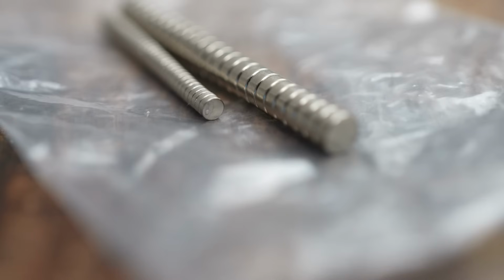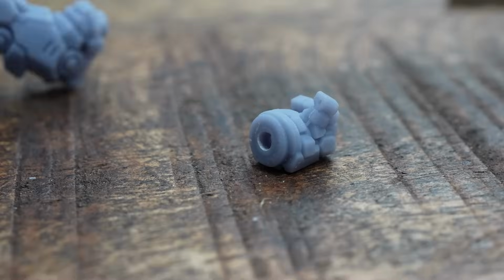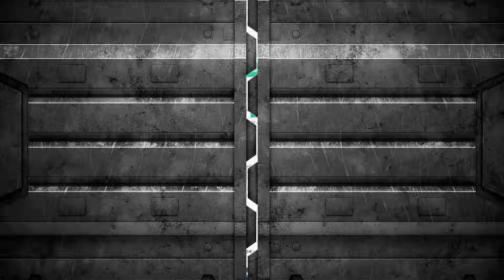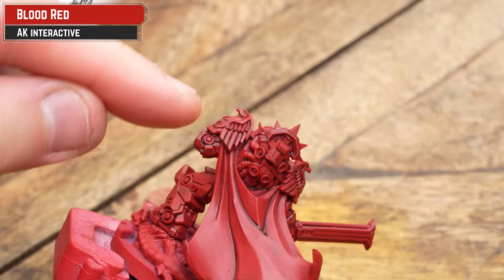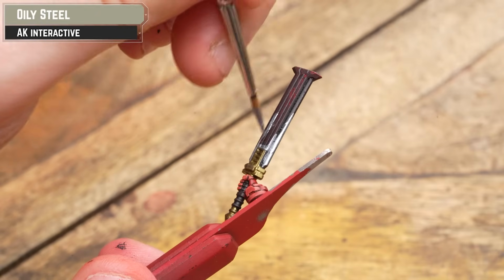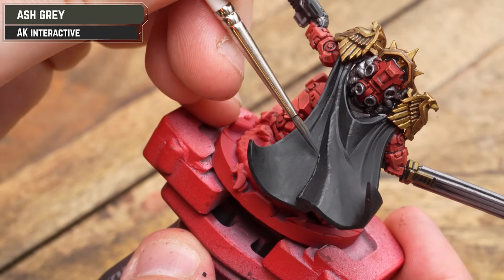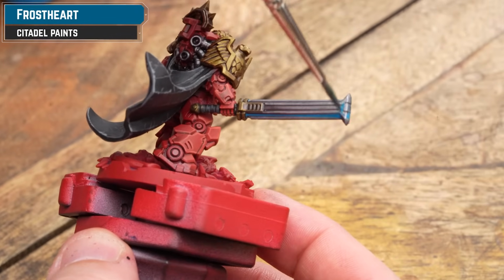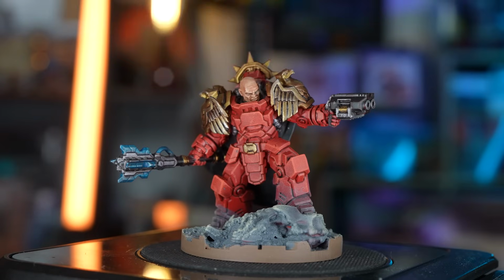The Most Customisable Marine EVER!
Make sure to check out Puppetswar!

In this painting video Peachy tries his hand and magnets! Magnetising miniatures can be quite daunting but luckily Puppetswar sent us their Striker set to try it out. Peachy assembles and paints a hero! The paint scheme is perfect for a Blood Angel Space Marine if you're that way inclined!